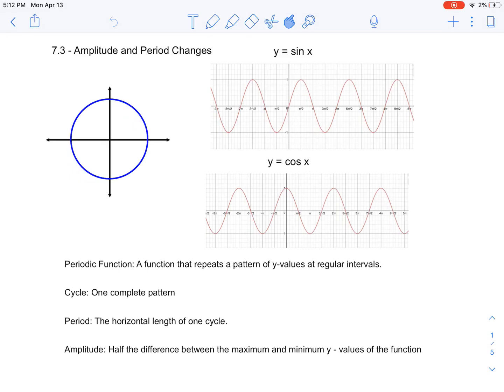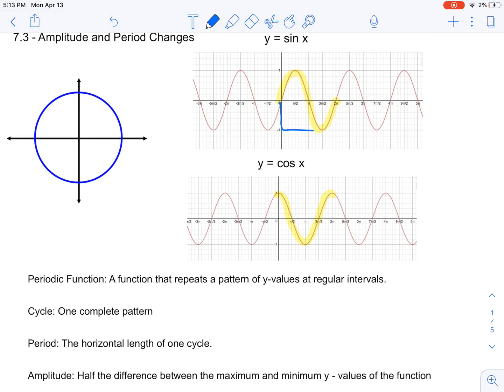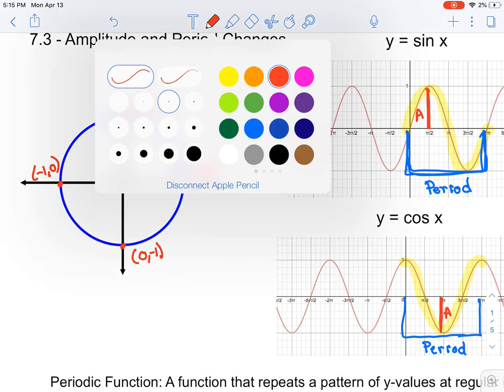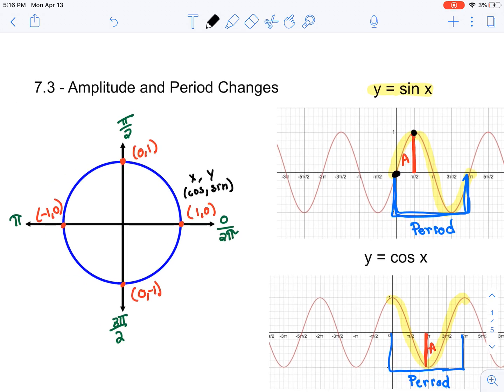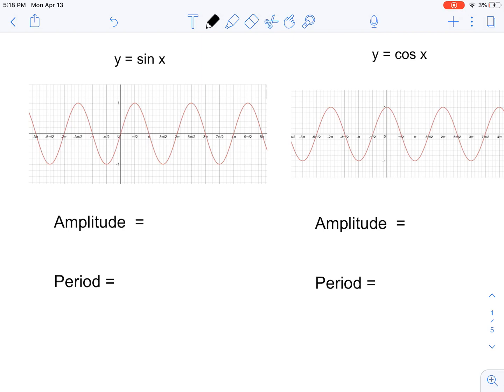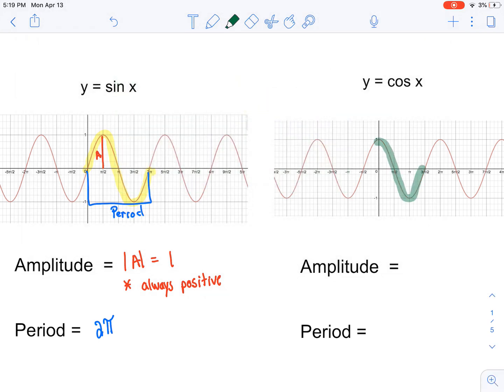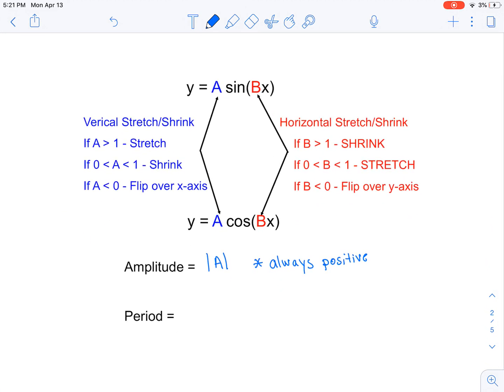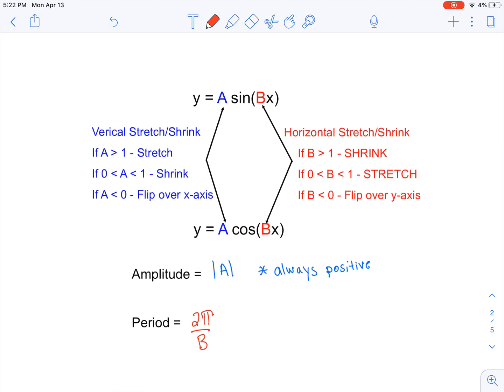7.3 Intro to Sine and cosine Graph